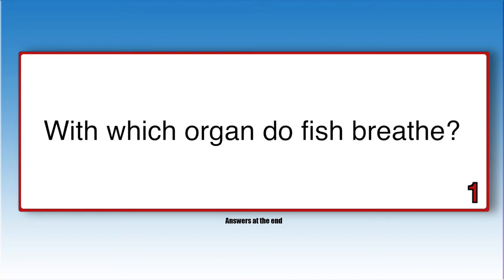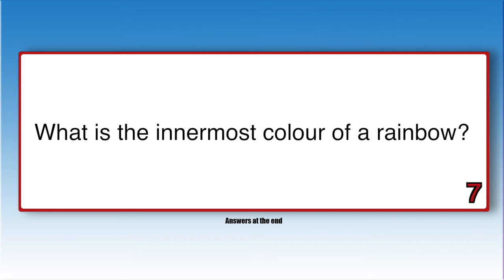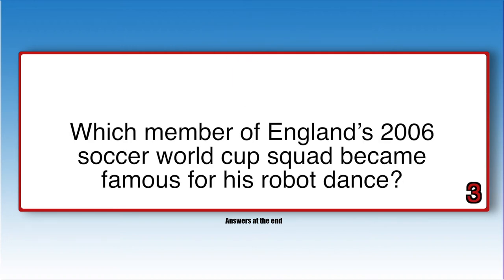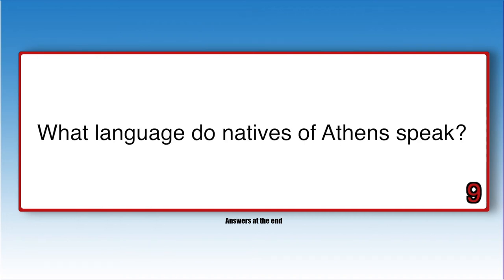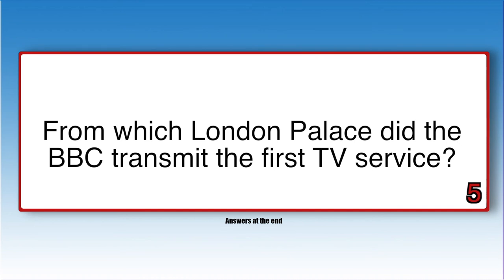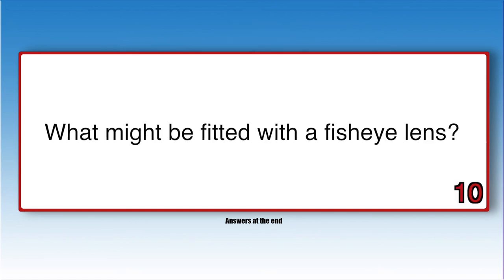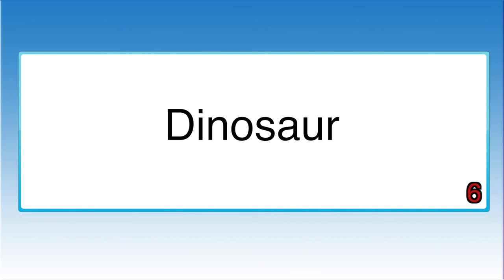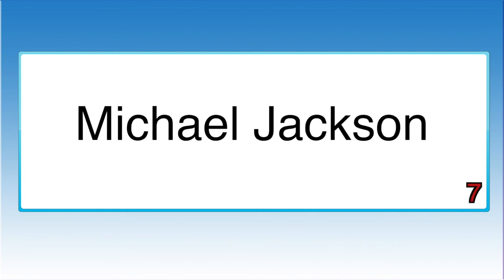Stay At Home Quiz - Episode 14 | General Knowledge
General Knowledge Random Question Quiz. Fun for all of the family!

This is the stay at home quiz, there are 3 rounds.

Each round is 10 questions